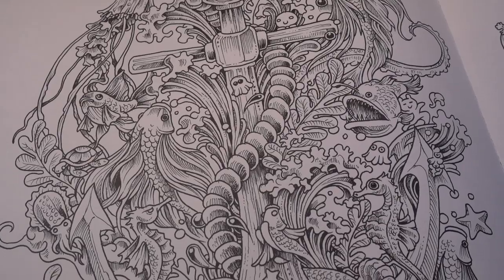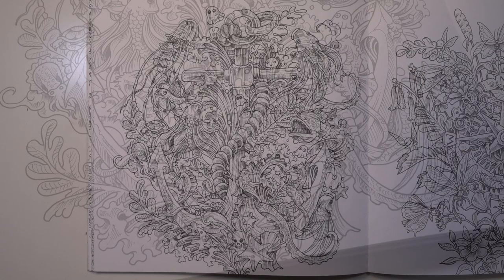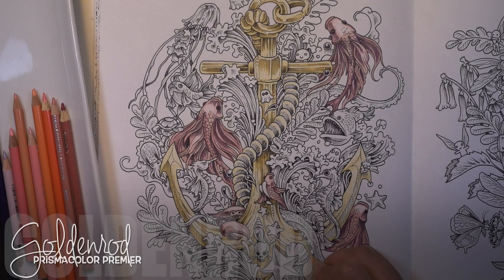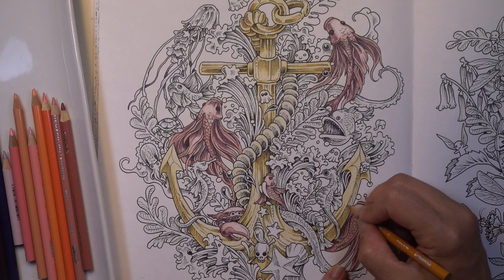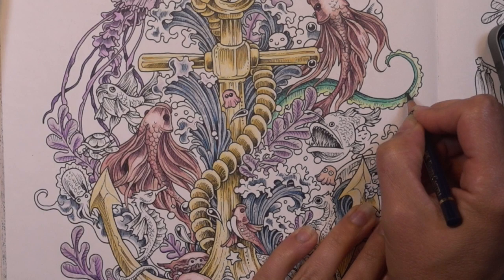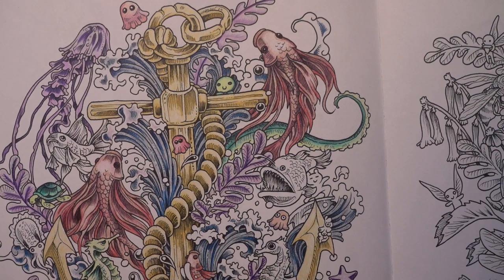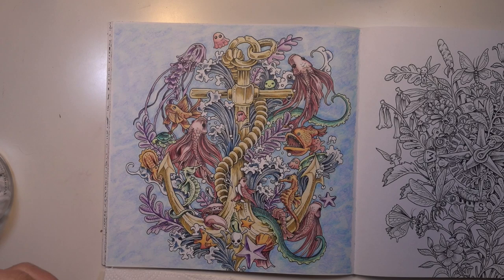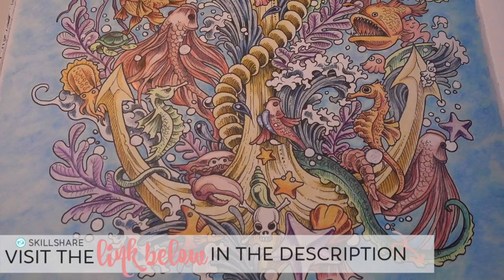Creating a VIBRANT color scheme with FABER-CASTELL pencils!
In today's adult coloring tutorial, I switch up my color palette to be more vibrant mid-stream!

Coloring Book:  Imagimorphia by Kerby Rosanes
Medium:  Prismacolor Premier Colored Pencils, Faber-Castell Polychromos Colored Pencils, and Crayola Colored Pencils